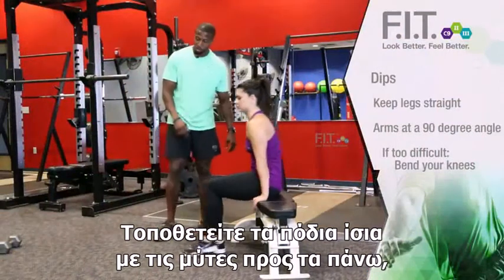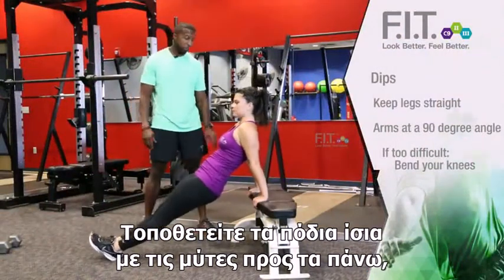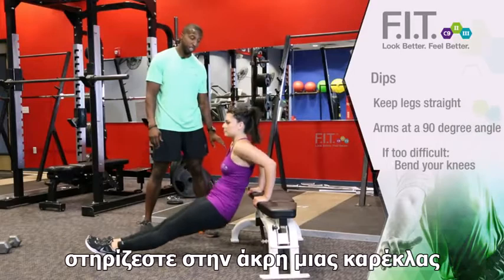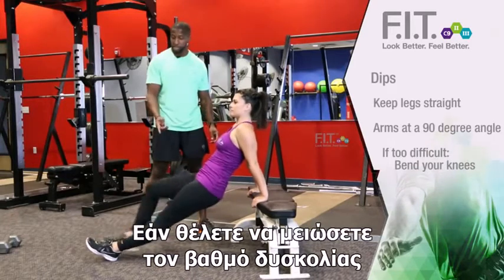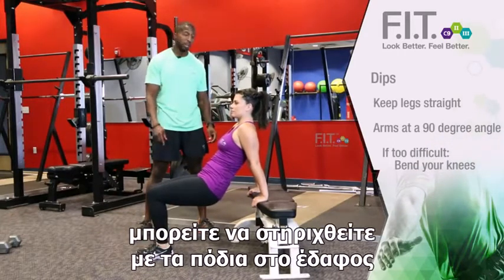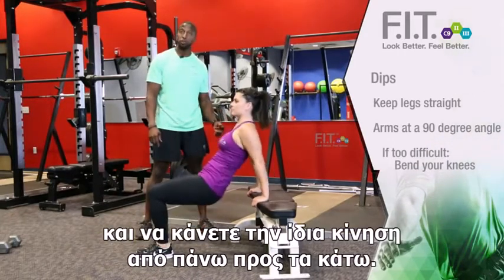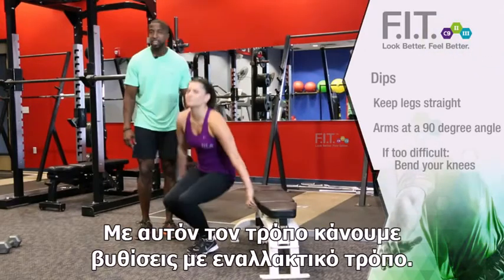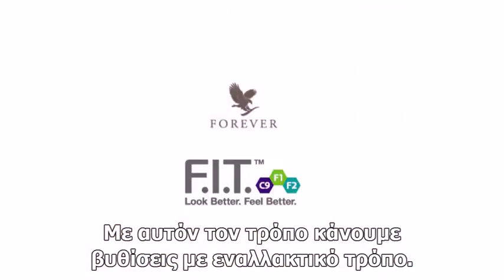Ασκήσεις Forever F. I. T. - Βυθίσεις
Ο Terrance θα σας βοηθήσει να κάνετε βυθίσεις.